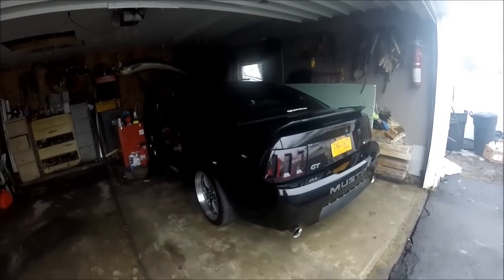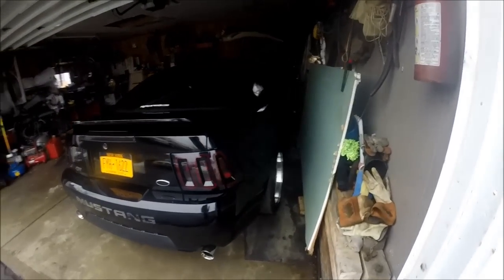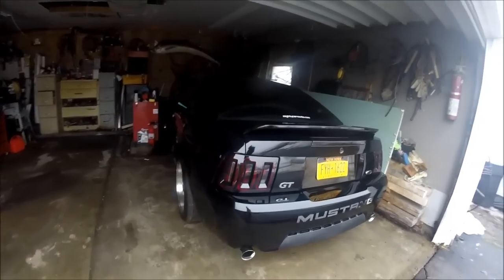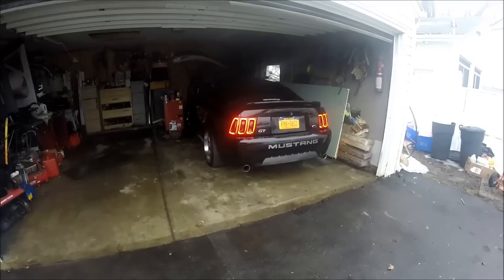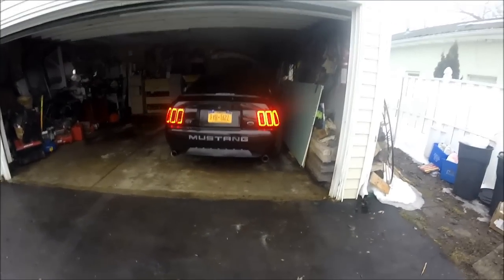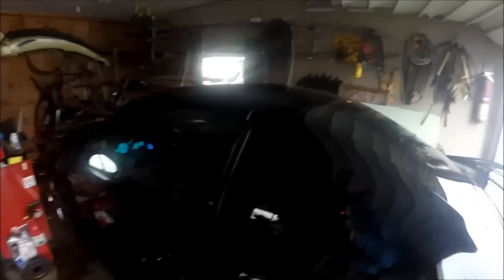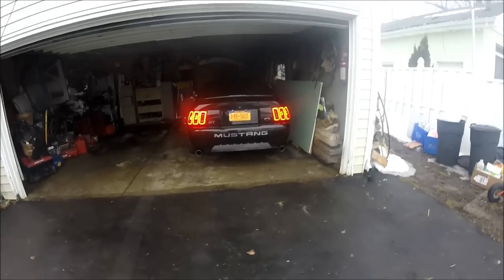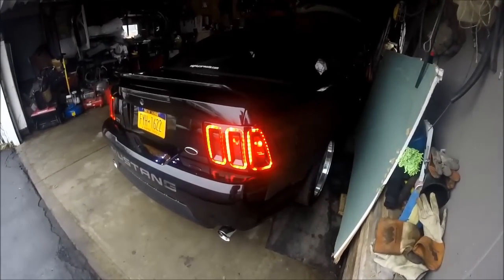Raxiom Icon LED Taillights Review 99-04 Mustangs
Got a nice little video of what they look like in the day. I like them!
For those of you interested in my car, I have a more in-depth review and walk-around